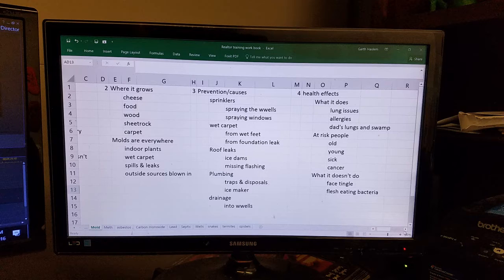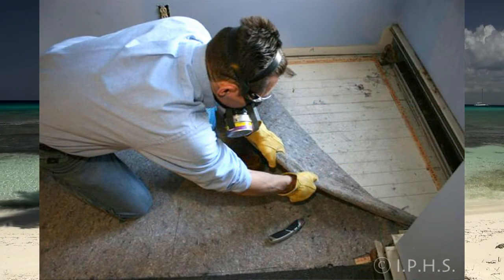Mold 8 - remediation